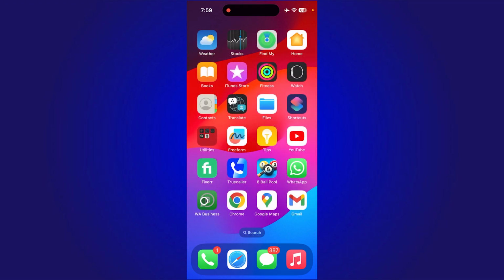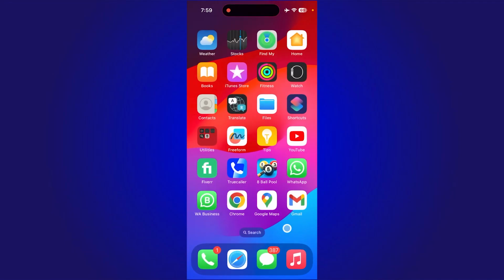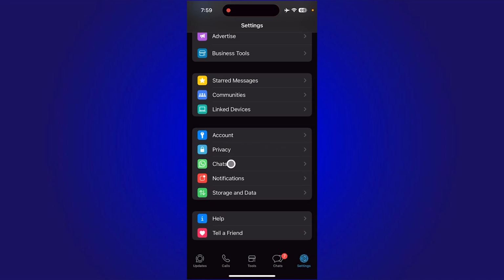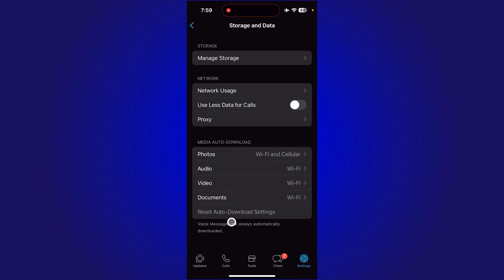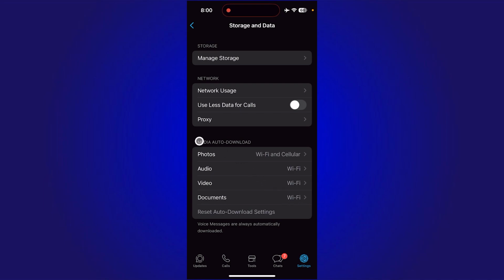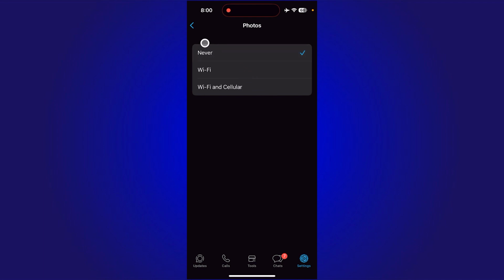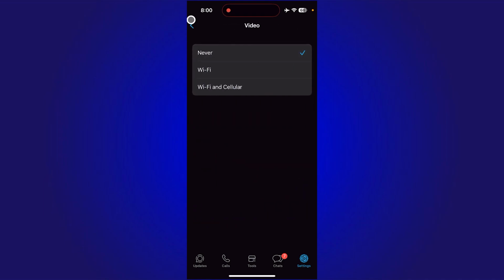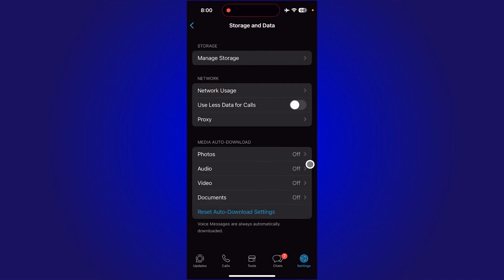How to prevent or restrict WhatsApp from auto-downloading Images/photos/videos/doc/audio from groups